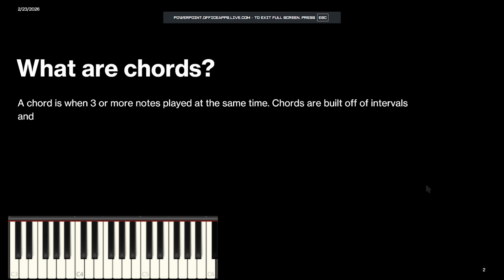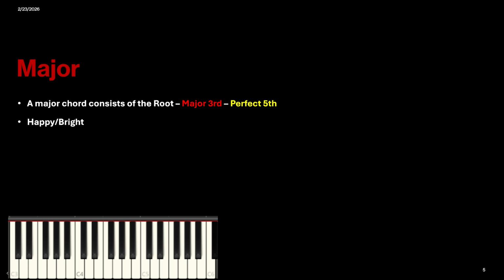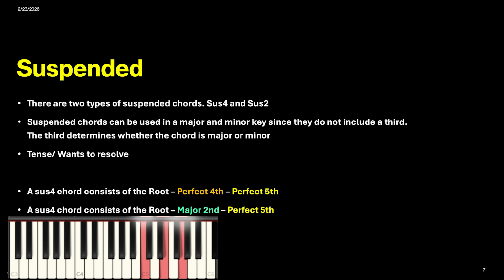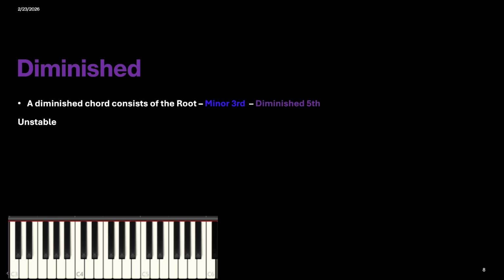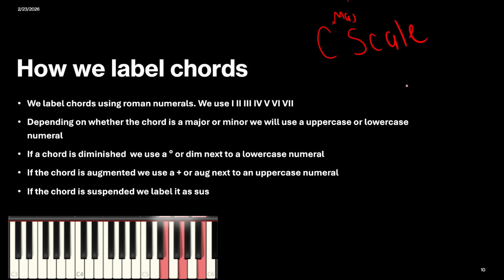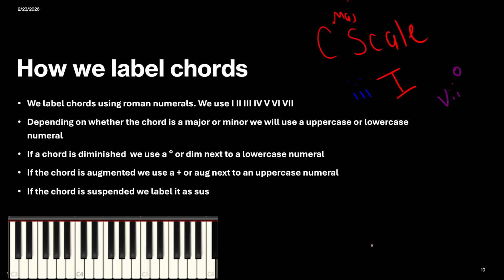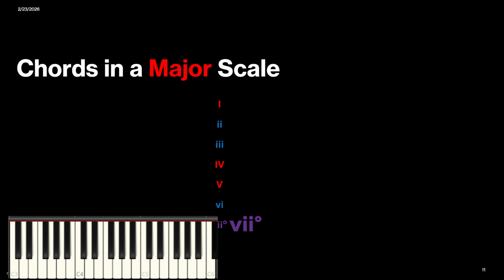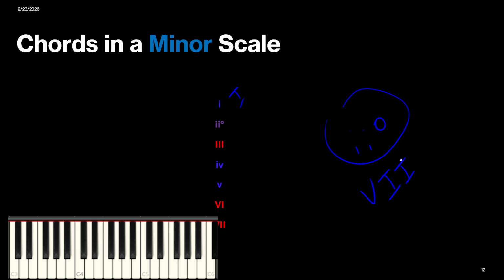Chord made EASY: Music Theory